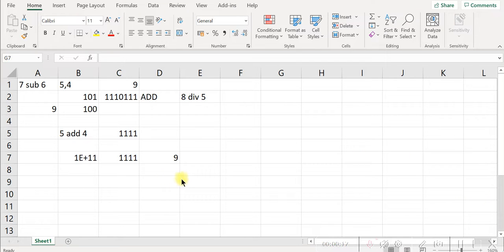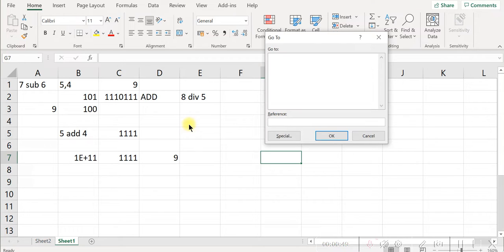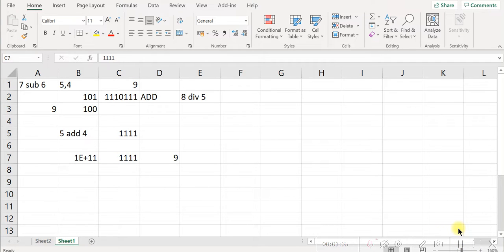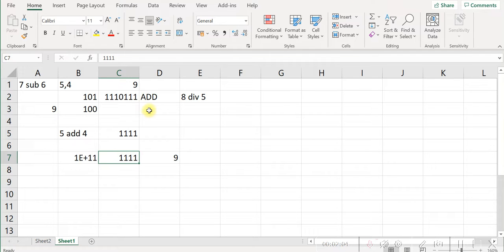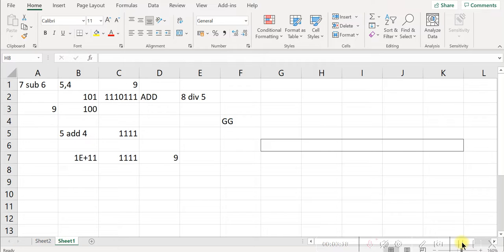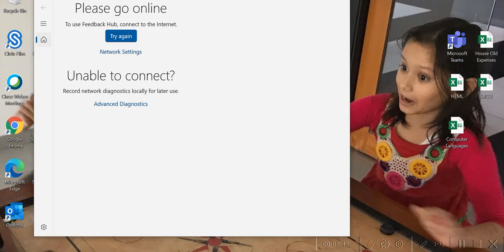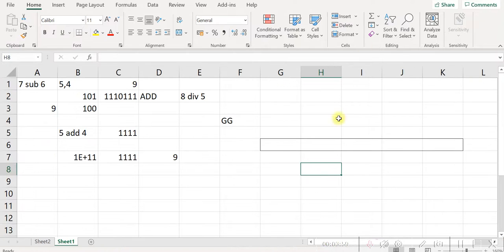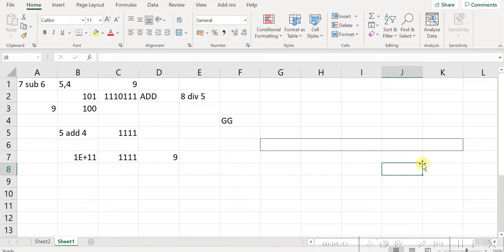Excel Tricks l MS EXCEL l Happy Kids Channel